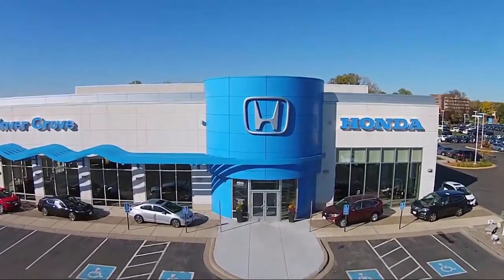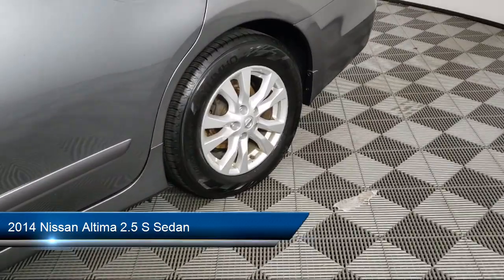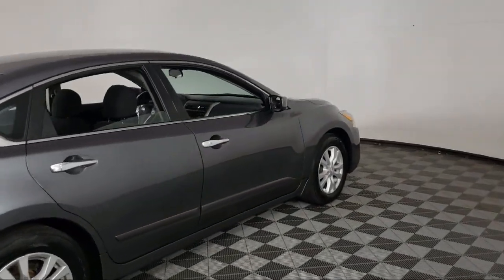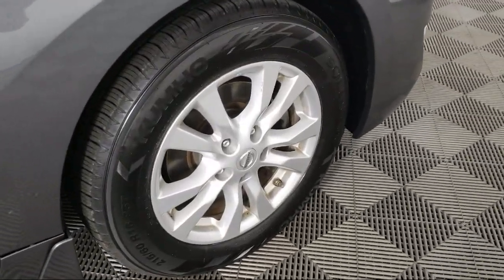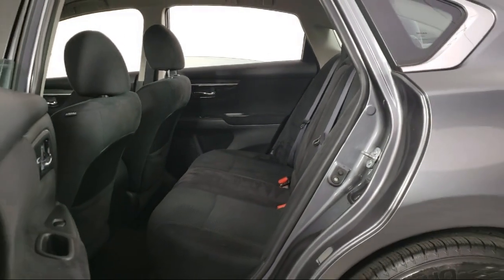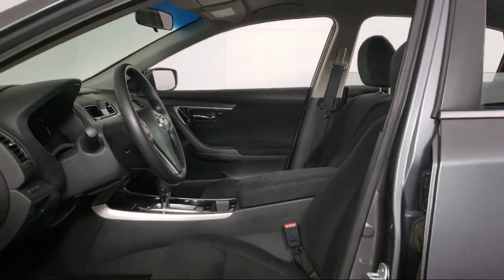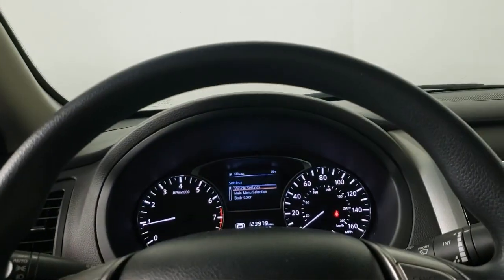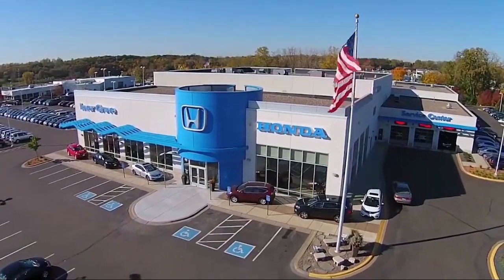2014 Nissan Altima 2.5 S Sedan Inver Grove Heights St. Paul Minneapolis Woodbury Burnsville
2014 Nissan Altima 2.5 S Sedan Stock Number: P13596A Vin:1N4AL3AP2EN260800.